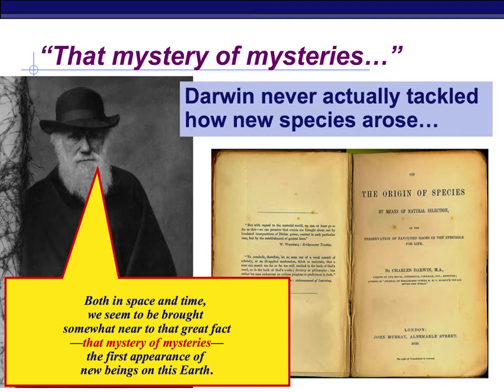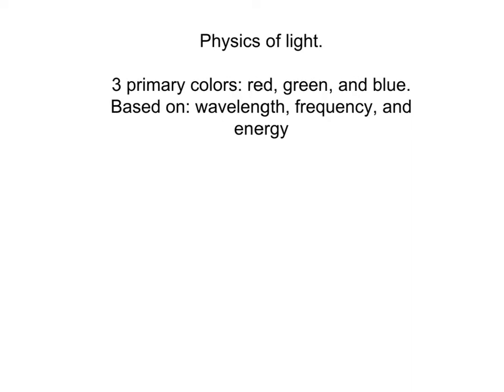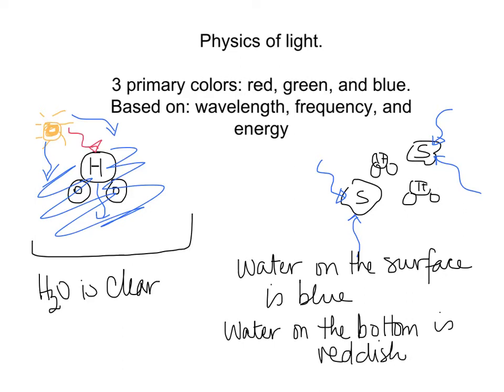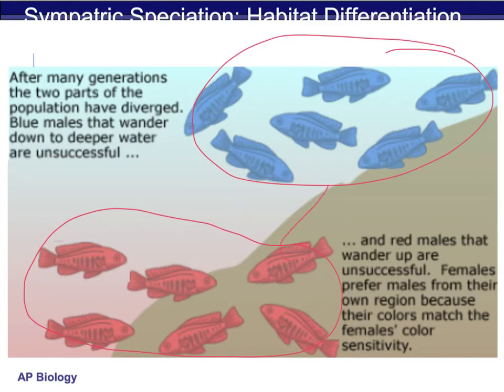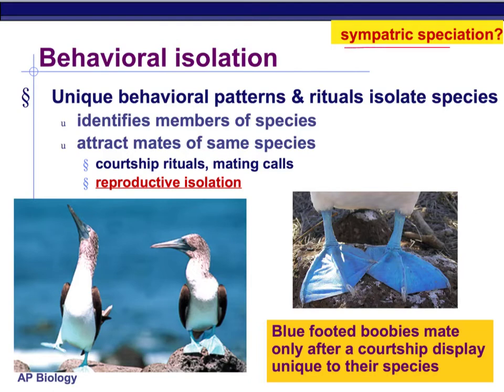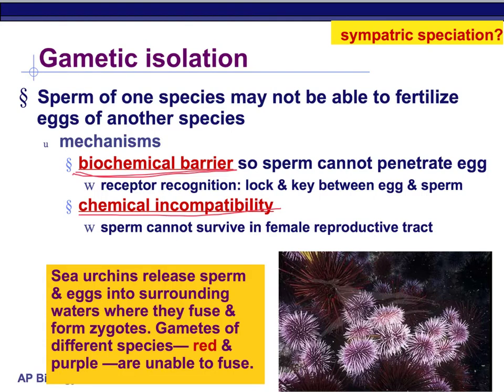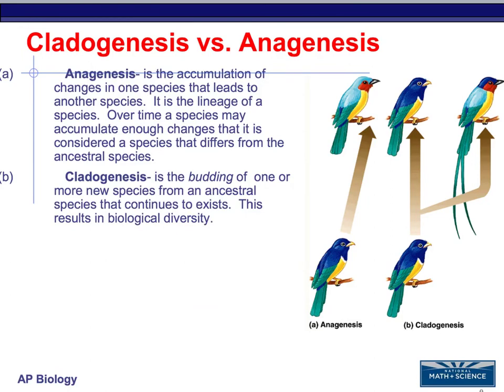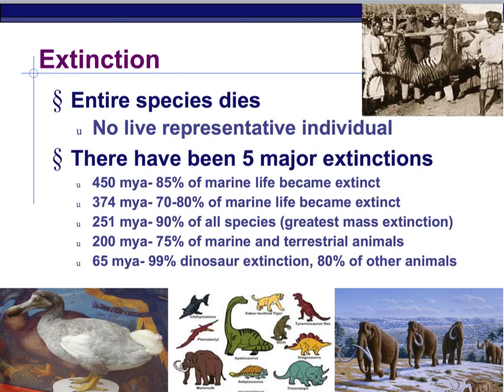5. Speciation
speciation